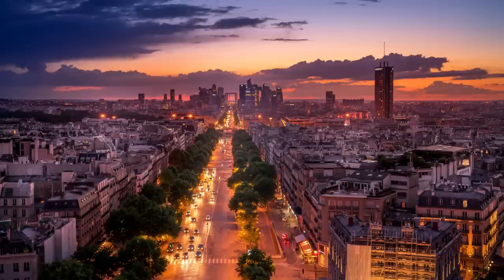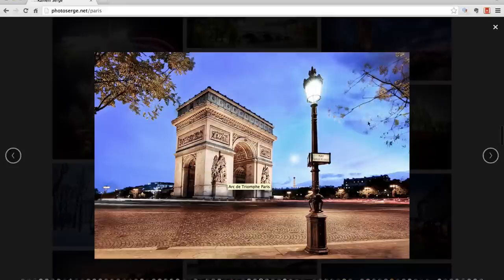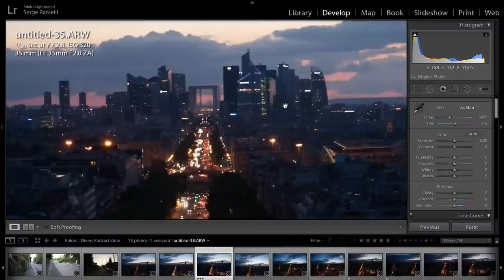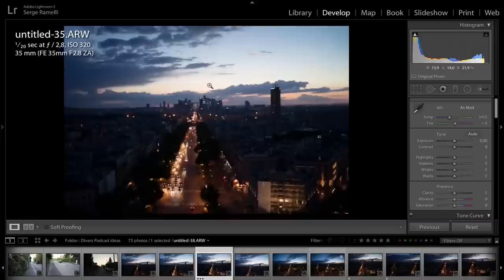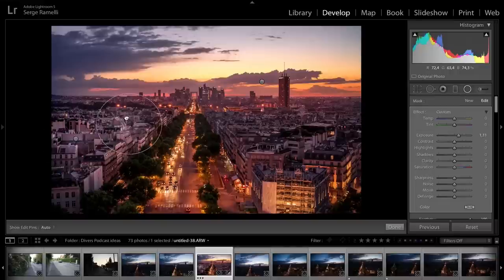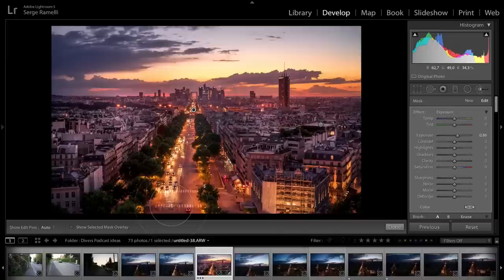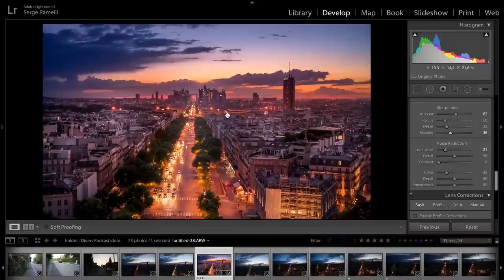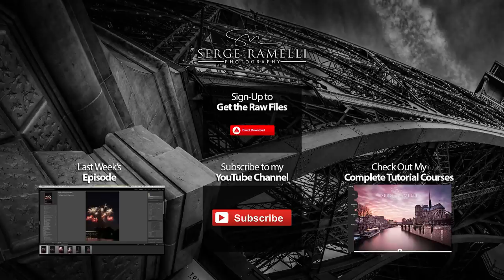How to Shoot at Night Without a Tripod - PLP #137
In this episode, we learn how to shoot at night without the use of a tripod. This is a pretty cool trick to shoot in low light without having the possibility of using a tripod, like it is on many monuments.